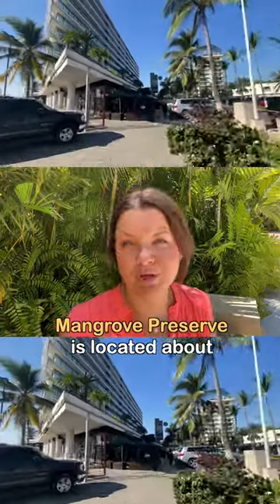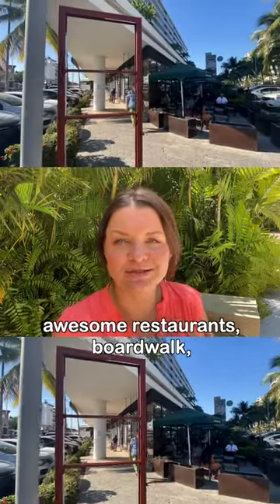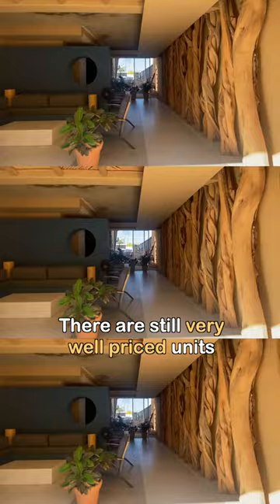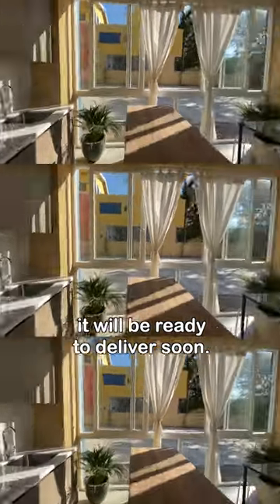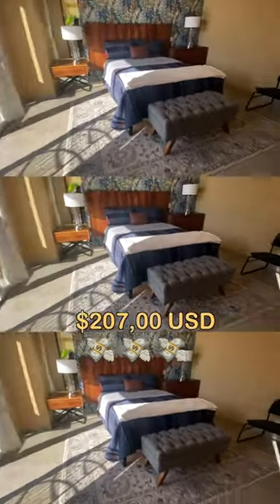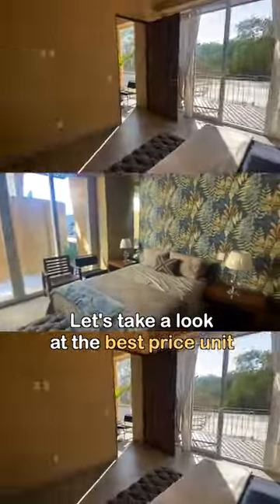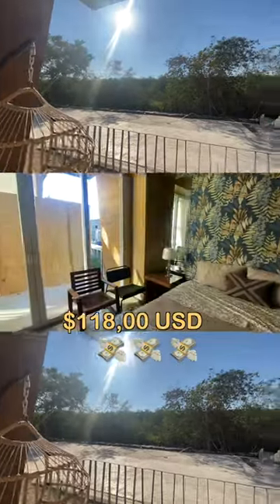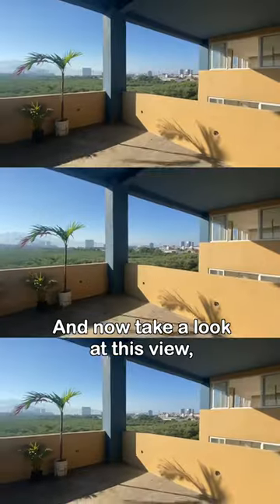Only $118,000 USD for condo in Puerto Vallarta, Mexico?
"The Mangrove Preserve is located a 7-minute walk away from Marina Vallarta, which offers a variety of amenities such as awesome restaurants, a boardwalk, shopping, and small gyms. The opportunity here is incredible, as there are still some very well-priced units available in this development that will be ready for occupancy soon. The best-priced one-bedroom unit, with a size of 827 square feet, is listed at $207,000 USD. The best-priced studio unit, with a size of 496 square feet, is currently listed at $118,000 USD, which is a price you simply can't beat for the location and type of property."